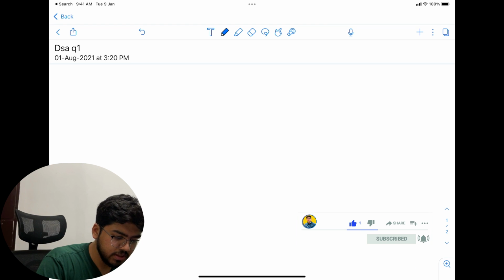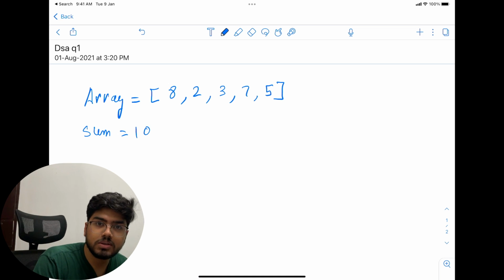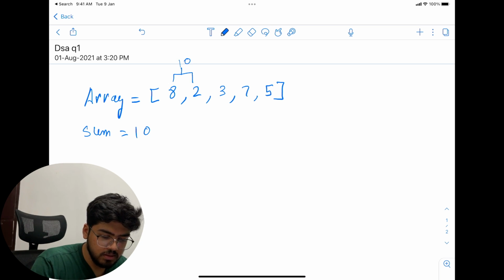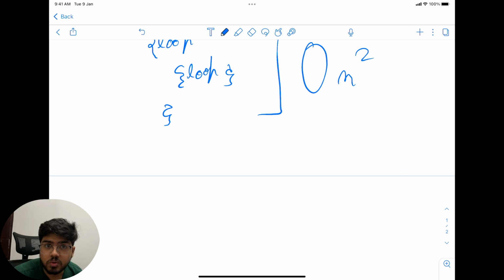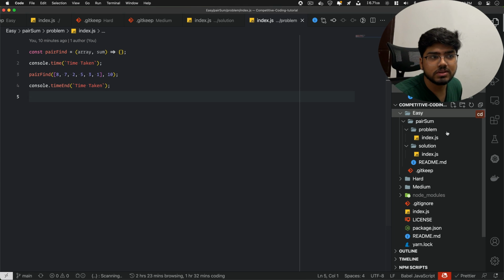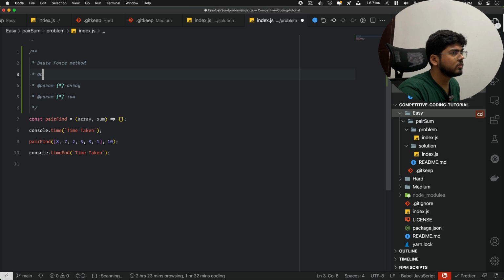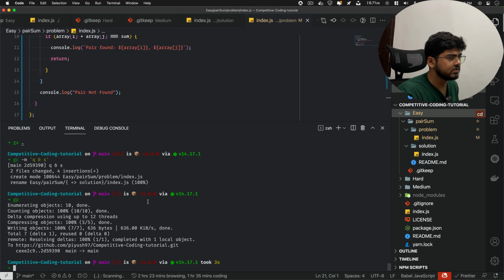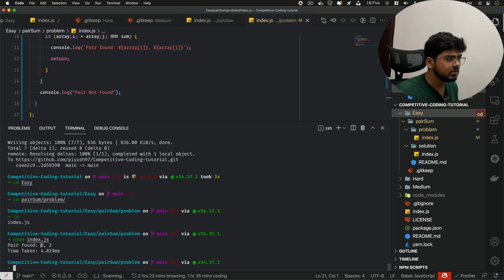Learn DSA for CS Job Interviews in 6 minutes | Learn Competitive Coding | Episode 1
TimeStamps:
00:00 Intro
00:17 Problem Explanation
01:45 Solution Explanation
03:32 Coding The solution
06:40 Time Taken
06:50 Conclusion